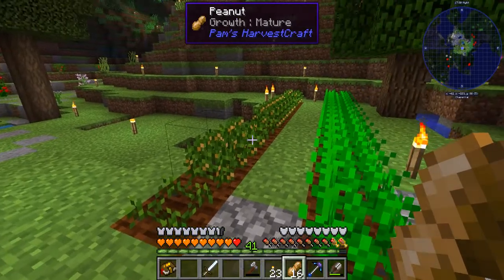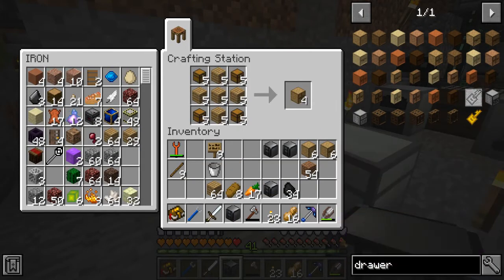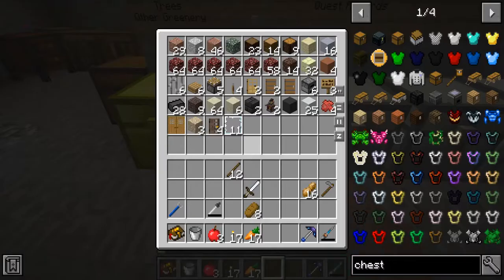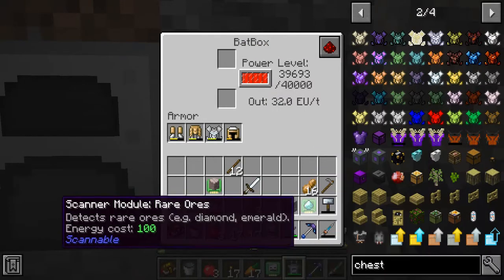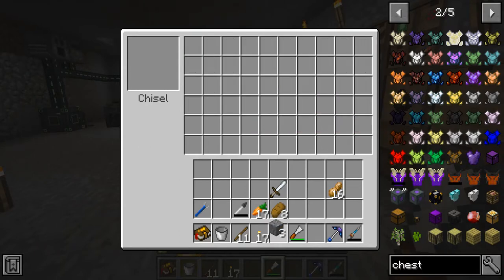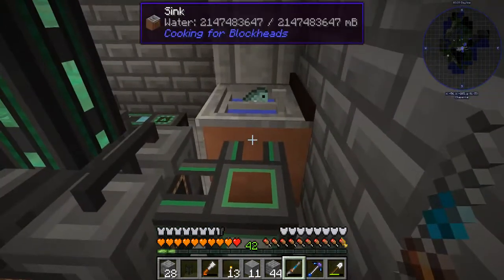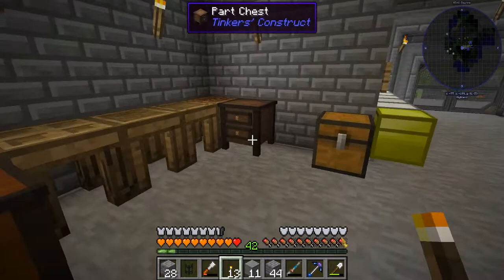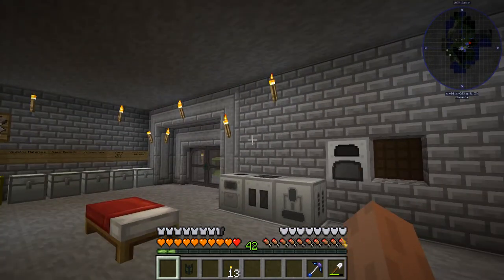Enigmatica 2, Let's Play Normal Mode Episode 12, Storage drawers, cosmetic base changes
In this episode I finally fix the storage situation and some of the awful chest "organization" I had going on.  I get storage drawers and the base also gets a huge cosmetic upgrade.  I also explain a few blocks and tools that I hadn't properly spent time on before now.